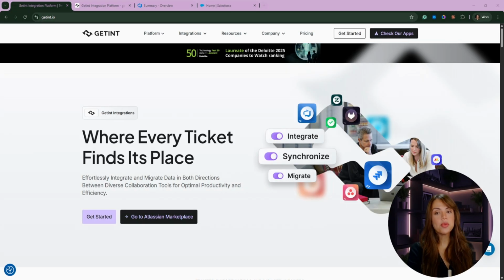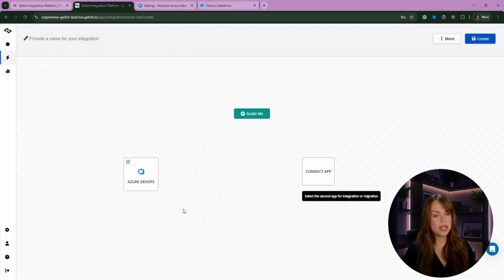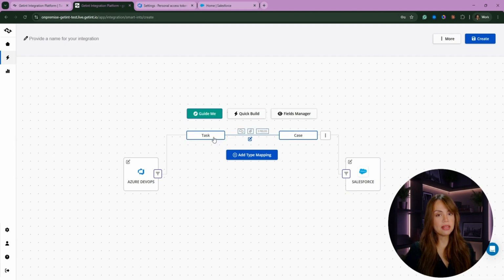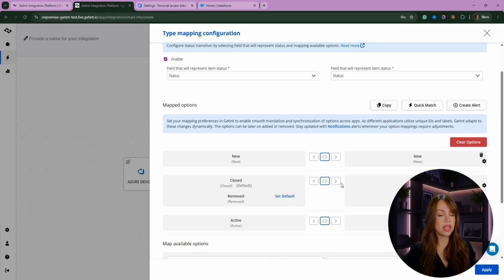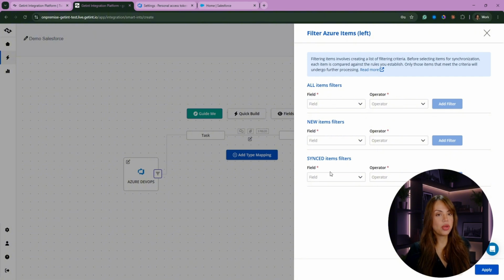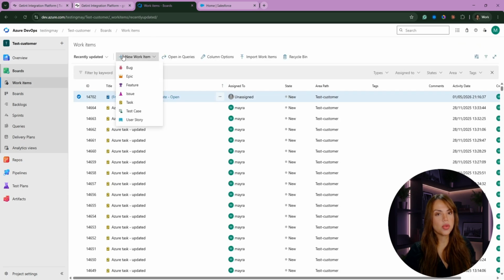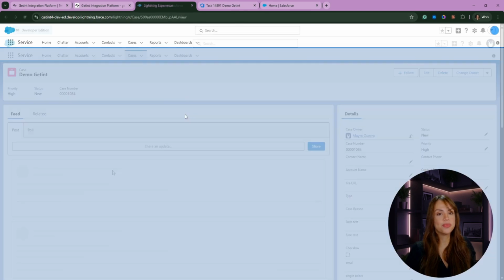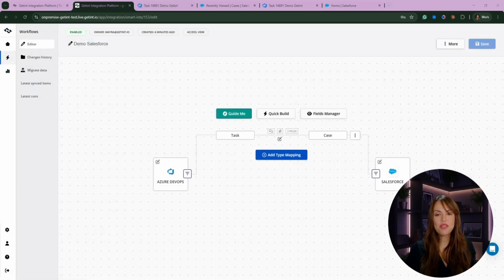Azure DevOps & Salesforce Integration Tutorial | Sync Cases, Work Items, Comments & Attachments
Are your customer support teams working in Salesforce while your engineering teams manage work in Azure DevOps?

In this step-by-step tutorial, we'll show you how to build a real-time, bidirectional integration between Azure DevOps and Salesforce using Getint—without complex coding or custom development.

You'll learn how to synchronize:

✅ Salesforce Cases ↔ Azure DevOps Work Items
✅ Status updates
✅ Comments
✅ Attachments
✅ Custom fields
✅ Priorities
✅ Workflow states

During the demo, we'll walk through the complete setup process:

🔹 Connecting Azure DevOps using Personal Access Tokens (PAT)
🔹 Connecting Salesforce with OAuth authentication
🔹 Creating a new integration in Getint
🔹 Automatic field mapping with Quick Build
🔹 Custom field and status mapping
🔹 Configuring comments and attachments synchronization
🔹 Setting synchronization directions (one-way or two-way)
🔹 Filtering which items should sync
🔹 Monitoring integration runs and logs
🔹 Creating a work item in Azure DevOps and watching it automatically create a Salesforce Case
🔹 Updating records from Salesforce and seeing changes reflected back in Azure DevOps

Whether you're managing customer requests, support escalations, or development workflows, this integration helps eliminate manual copying and ensures both teams always work with up-to-date information.

More integration tutorials are coming soon!